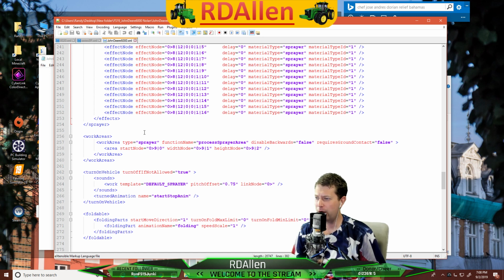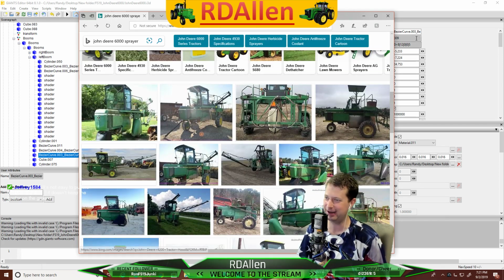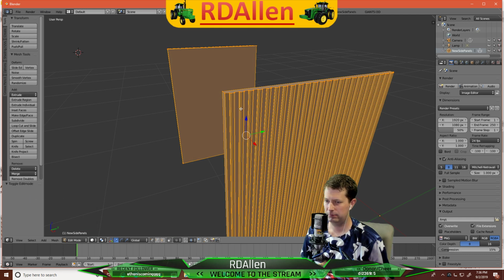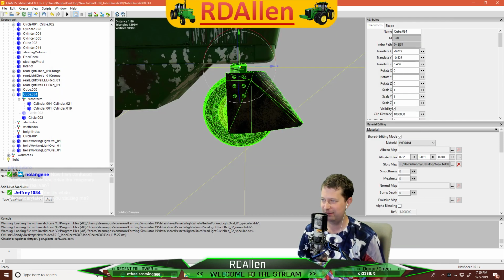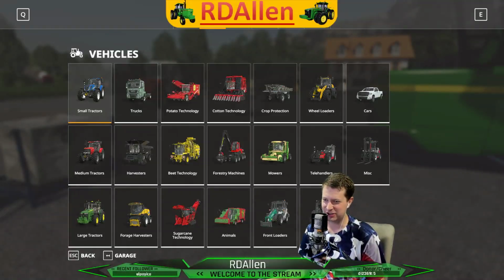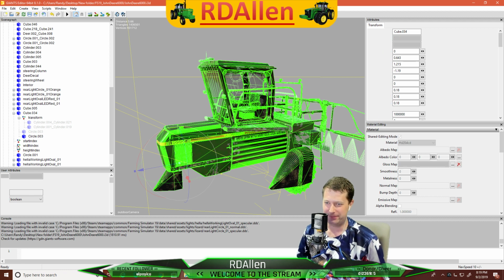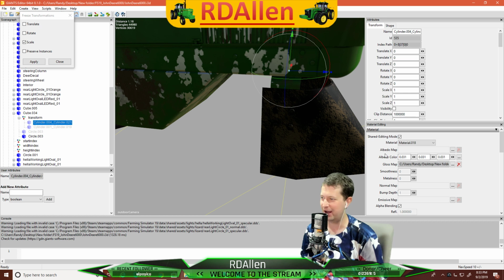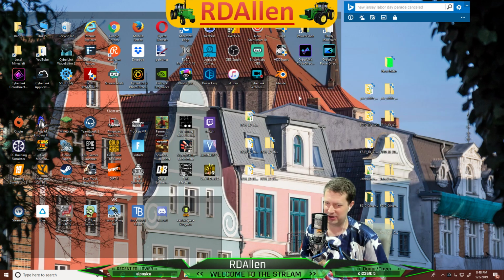Modding John Deere 6000 Sprayer RDAllen 09 02 2019